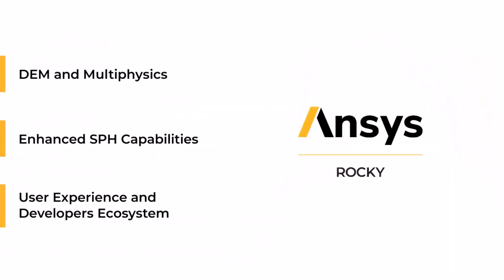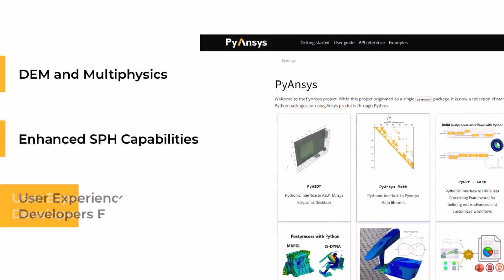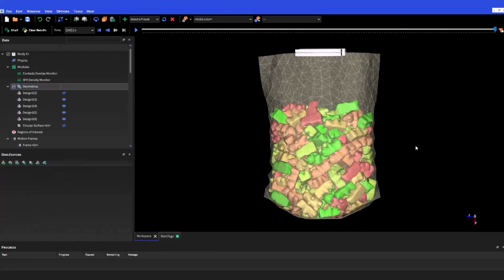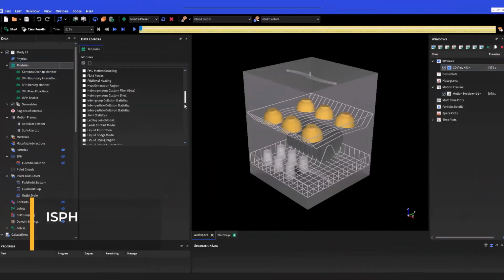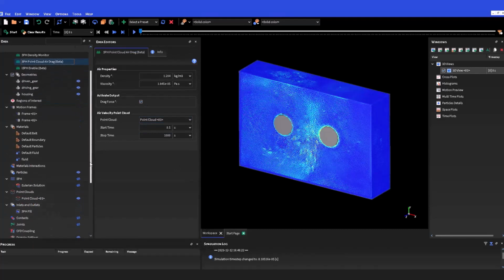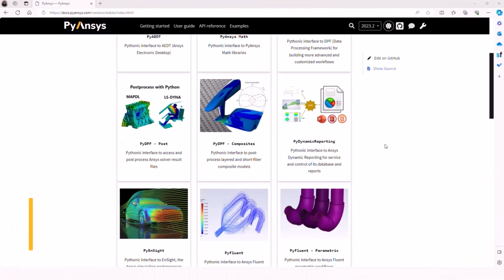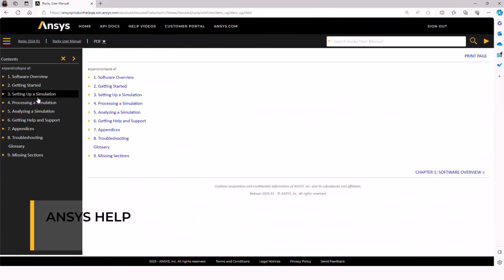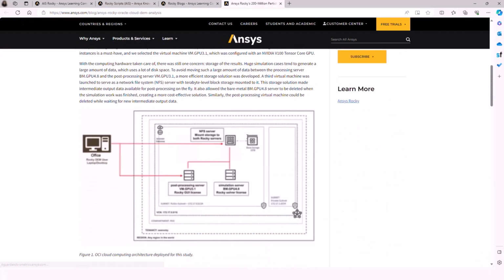Ansys 2024 R1: What's New in Ansys Rocky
This video takes a quick look at some of the new features of Ansys Rocky 2024 R1.

In this release, Rocky continues to address our customers' needs delivering features that enable users to perform DEM (Discrete Elements Method) simulations keeping focus on multiphysics, provide new SPH (Smoothed Particle Hydrodynamic) capabilities and optimize user experience, allowing limitless possibilities on particle dynamics simulation.

00:00 Introduction
00:48 DEM and Multiphysics
01:29 Enhanced SPH Capabilities
02:21 User Experience and Developers Ecosystem
03:20 Closing